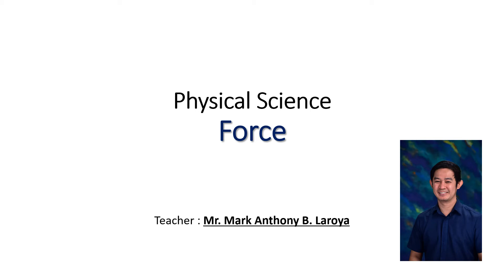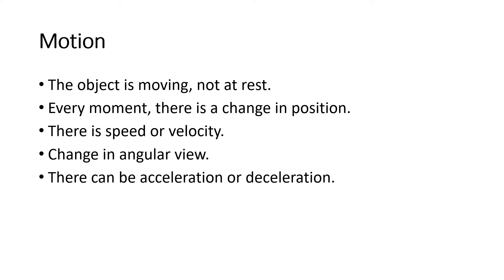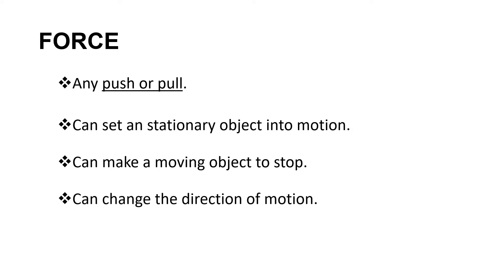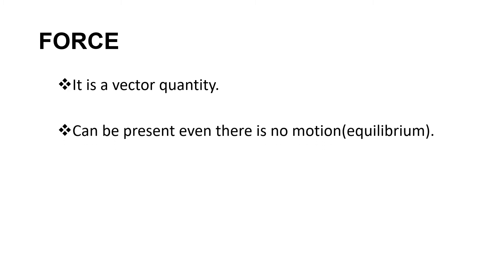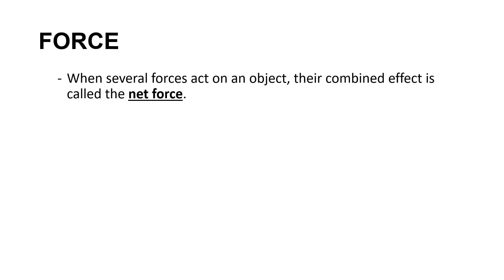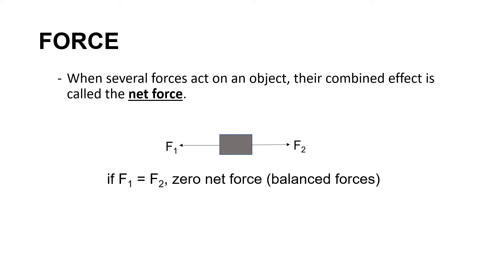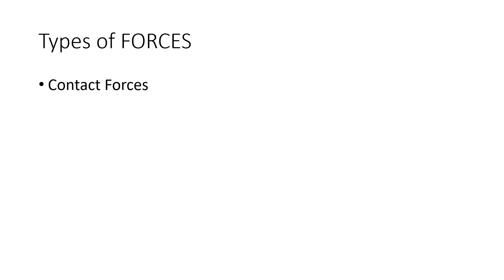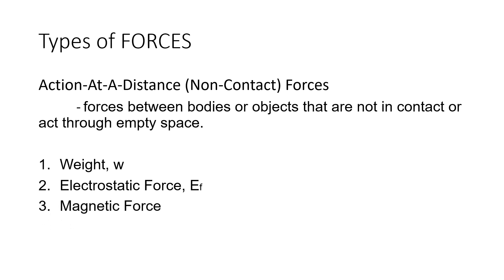Force - Definition and Types of Forces by Sir Mark Laroya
This video lesson is about force. It starts with the discussion about motion, and then force. It also tackles the two major types of forces - the contact and non-contact forces.